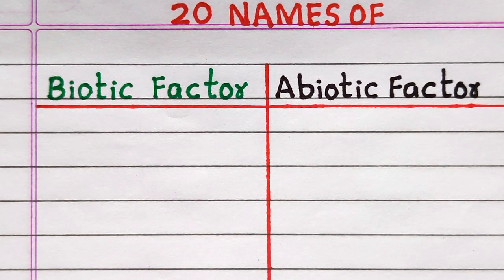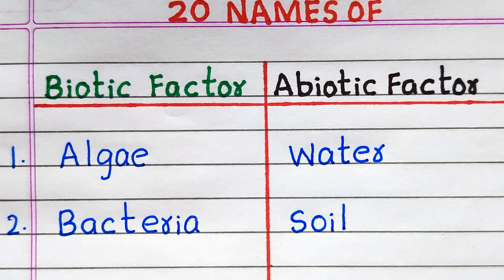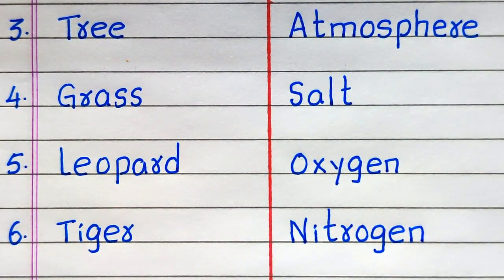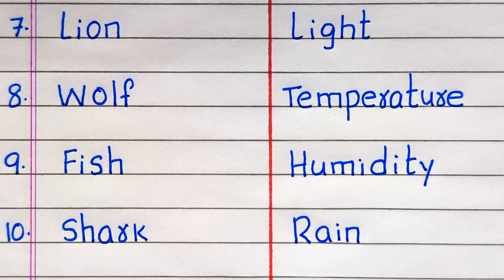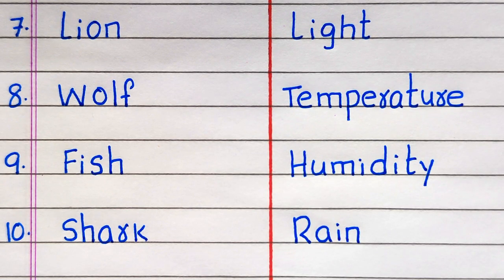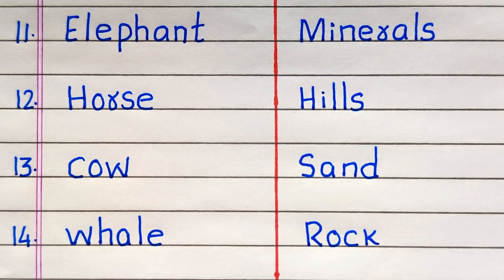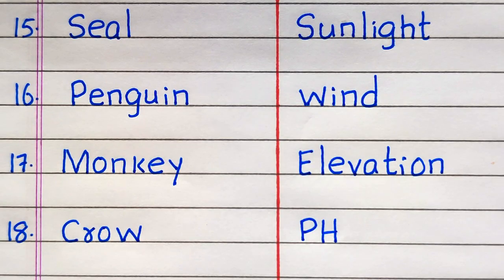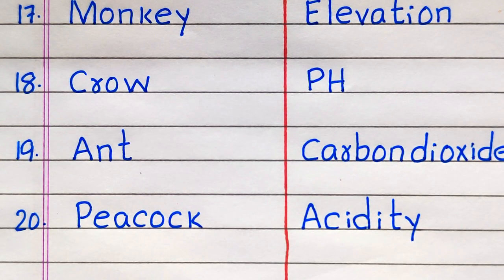Biotic and Abiotic Factors | 20 Examples of biotic and abiotic components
Want to have a Few names of biotic and abiotic factors?  You are in the right place!
This video provides you with 20 examples of biotic and abiotic factors in English.  It is very easy to understand and learn.

Biotic and abiotic factors
20 examples of biotic and abiotic factors
names of biotic and abiotic
examples of biotic and abiotic components